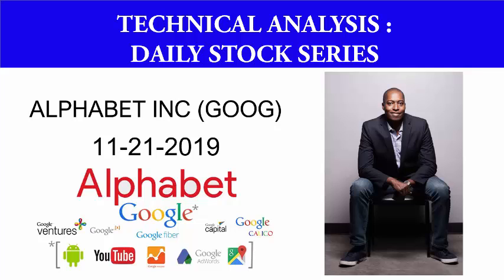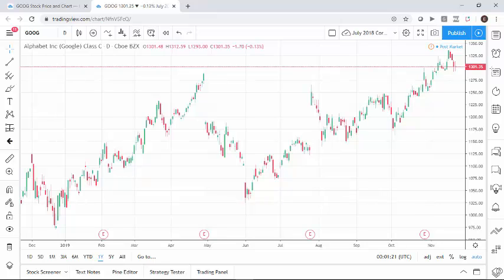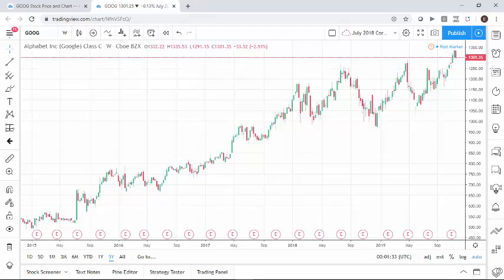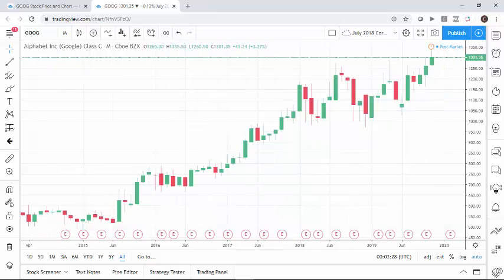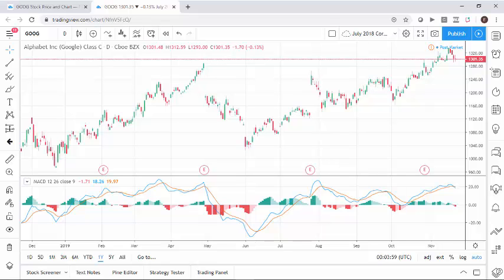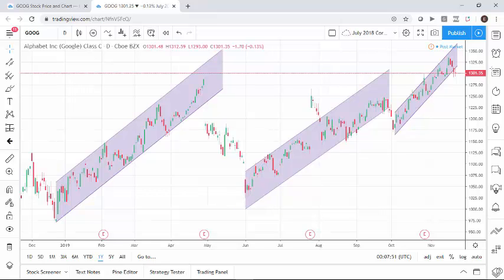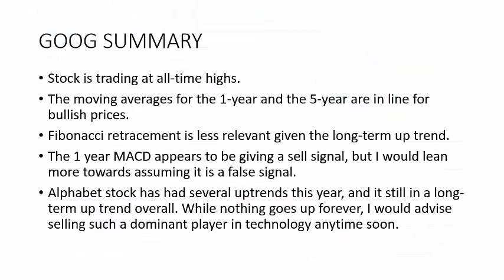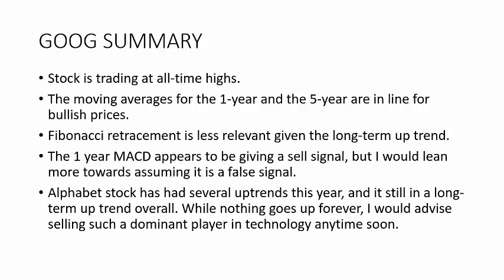Technical Analysis | Daily Stock Trading Series| ALPHABET INC (GOOG) 11-21-19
Technical Analysis | Daily Stock Trading Series
ALPHABET INC (GOOG) 11-21-19

GOOG Summary:

Stock is trading at all-time highs.

The moving averages for the 1-year and the 5-year are in line for bullish prices.

Fibonacci retracement is less relevant given the long-term up trend.

The 1 year MACD appears to be giving a sell signal, but I would lean more towards assuming it is a false signal.

Alphabet stock has had several uptrends this year, and it still in a long-term up trend overall. While nothing goes up forever, I would advise selling such a dominant player in technology anytime soon.